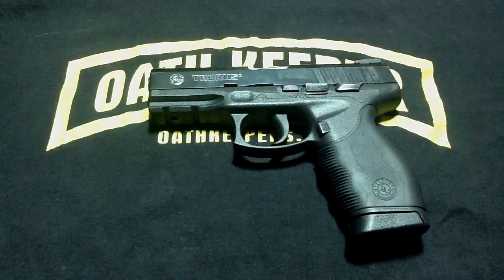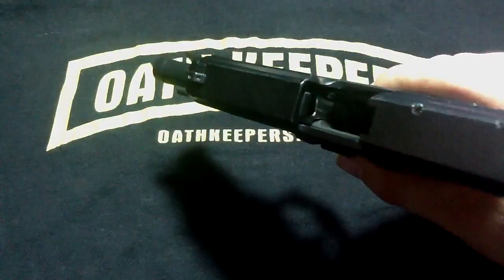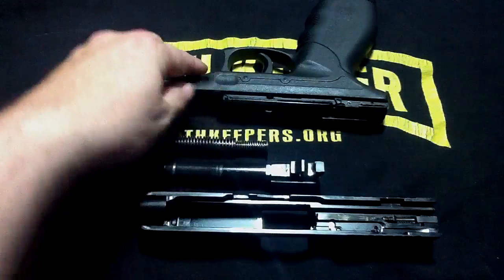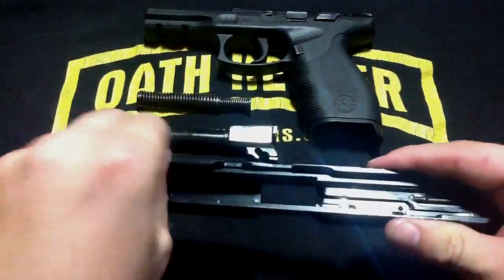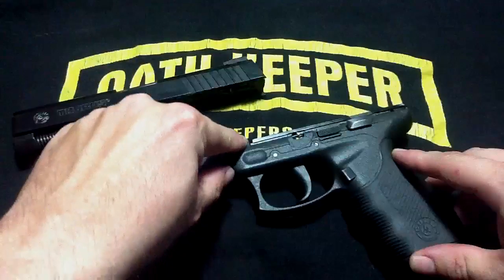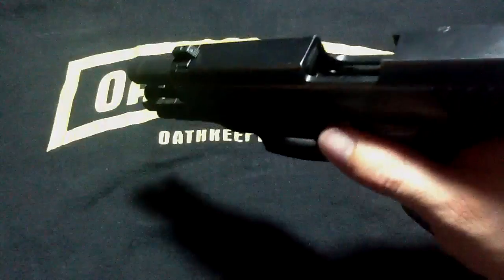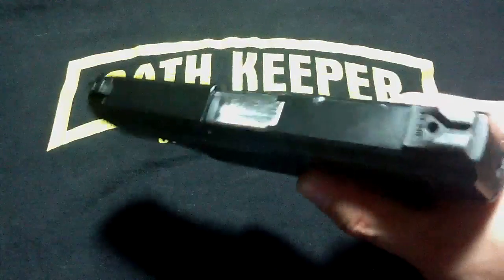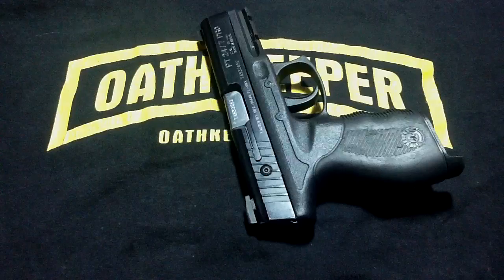Taurus 24/7 Pro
Features, controls, dis-assembly, and maintenance of a Taurus 24/7 Pro